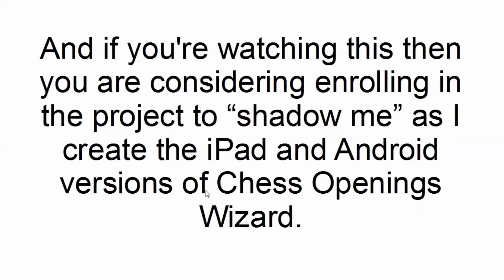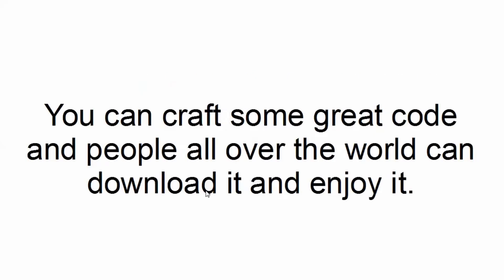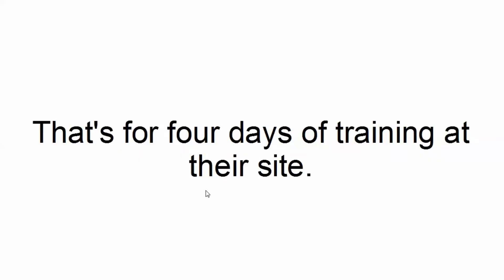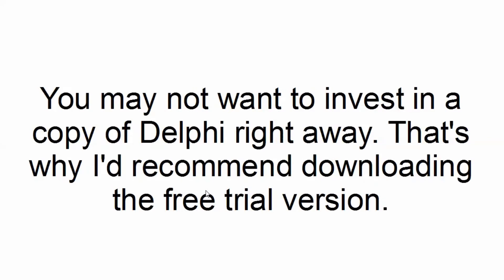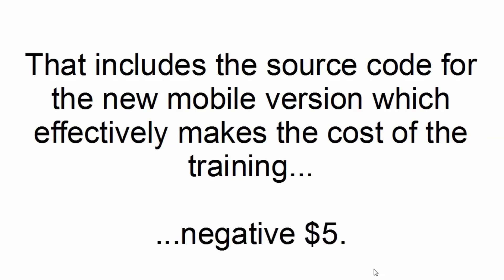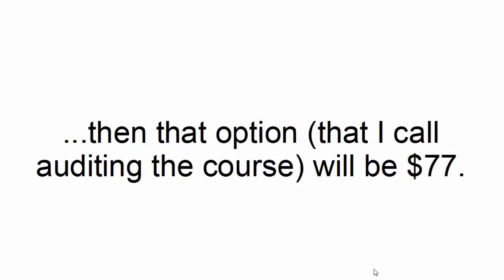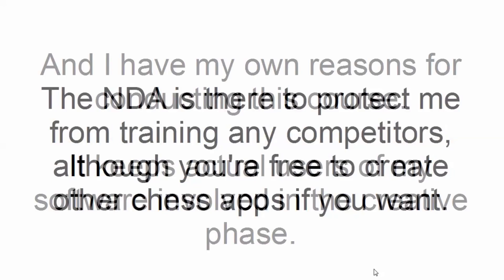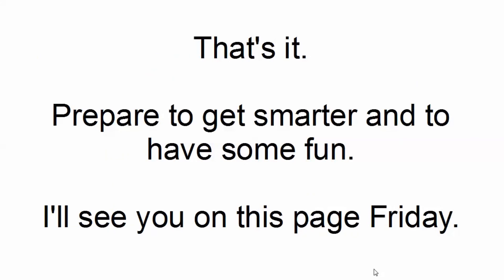Chess Openings Wizard - iOS and Android app making course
Mike details how you can learn to program for iOS and Android using Delphi by shadowing him as he puts together the mobile version of Chess Openings Wizard.